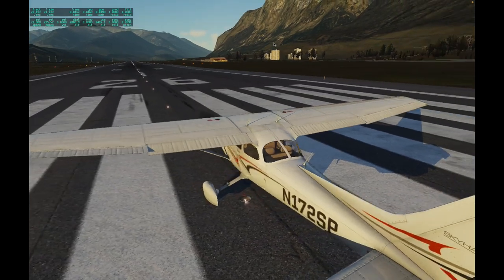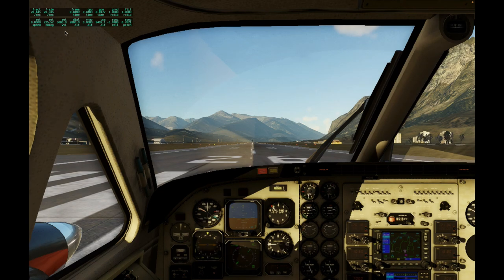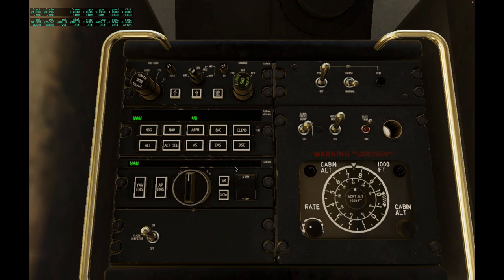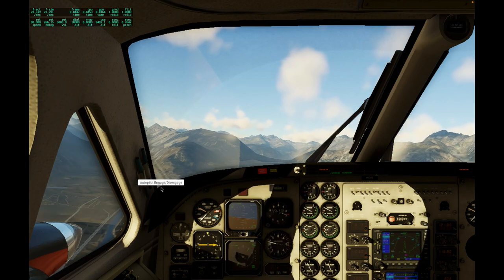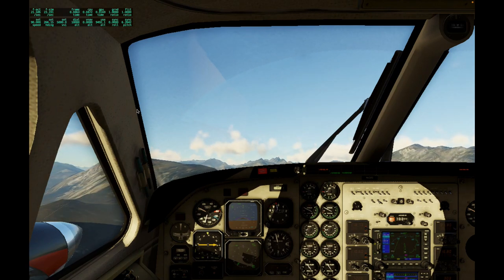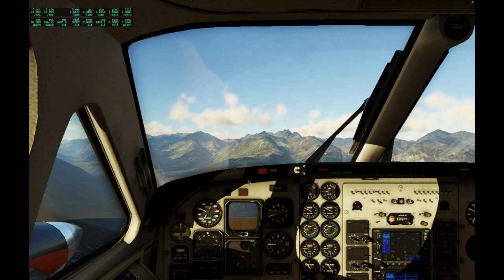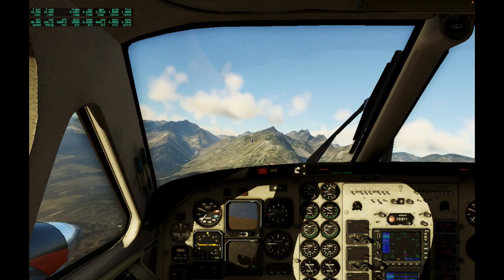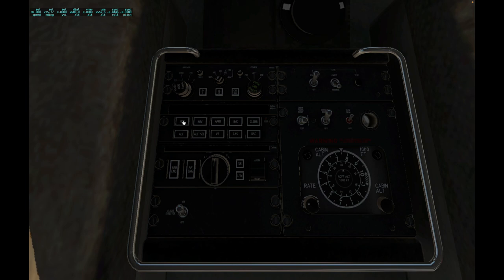X-Plane 12 Autopilot VVI Data Output is Wrong for King Air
This is a debug video to show a bug with VVI data output autopilot for the Beechcraft King Air C90B default aircraft in X-Plane 12. It doesn't occur in X-Plane 11 or for the default Cessna. I used this because the King Air Autopilot doesn't show the current VS (vertical speed) value. However I it does appear the autopilot still works in this video, but that isn't always the case. But when AP sends you into a steep dive and messes with the trims and it's hard to know what the VVI is set too you can quickly get into a bad situation. So I can't yet prove conclusively that the AP in VS mode is always working with this data output bug, it seems that it often isn't